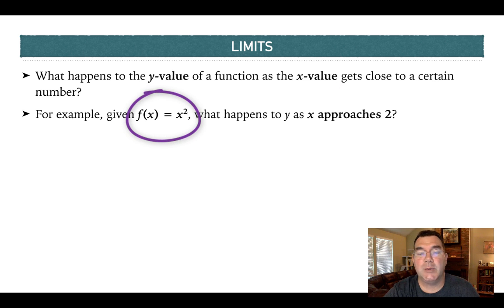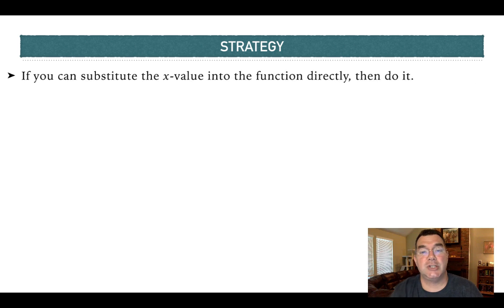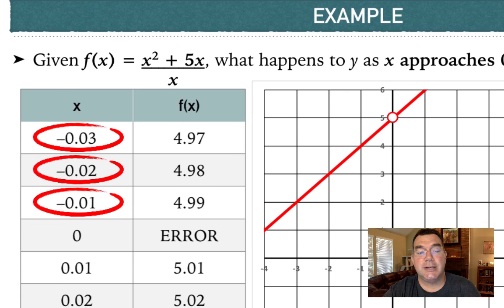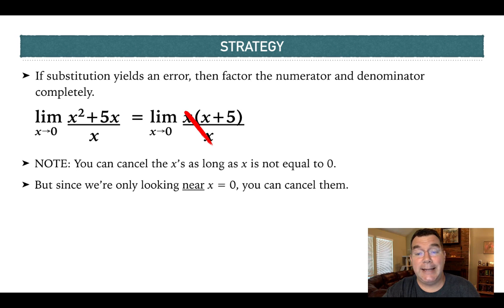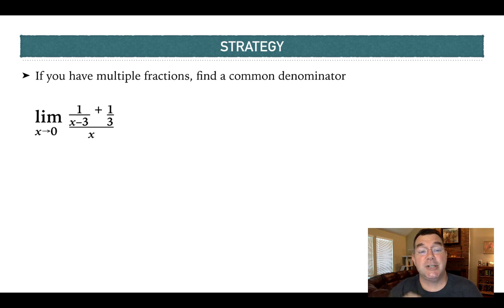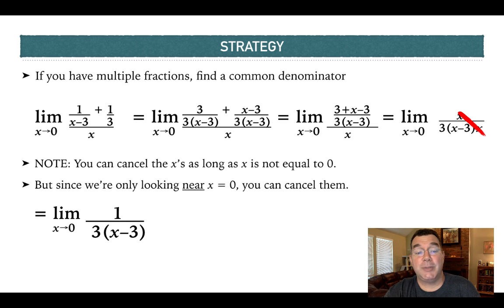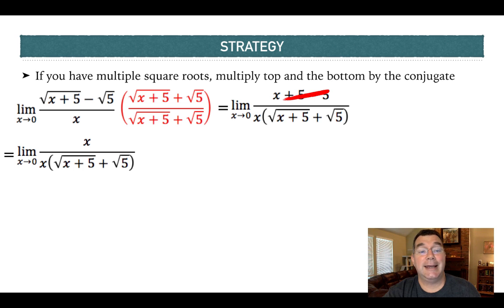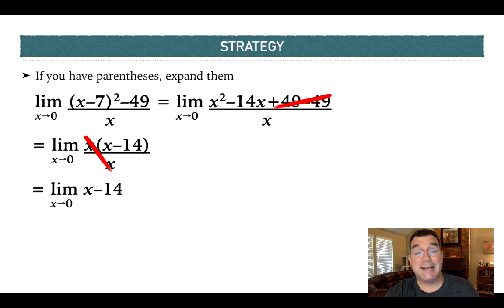Limits (Part 1)